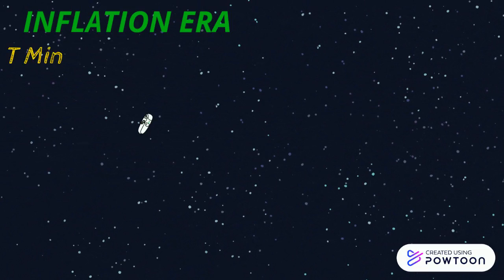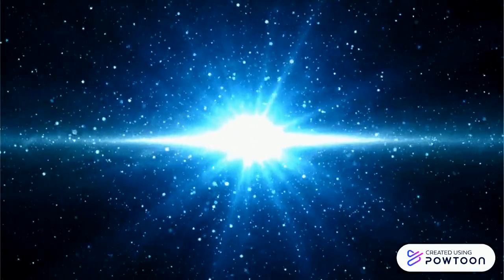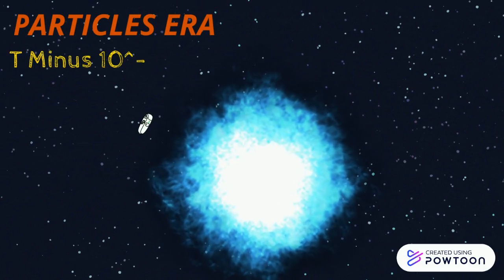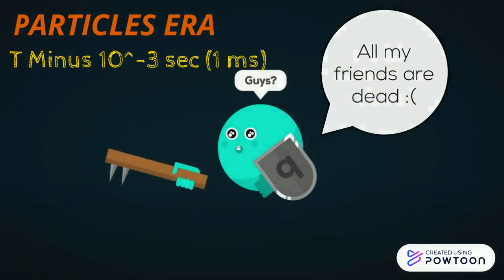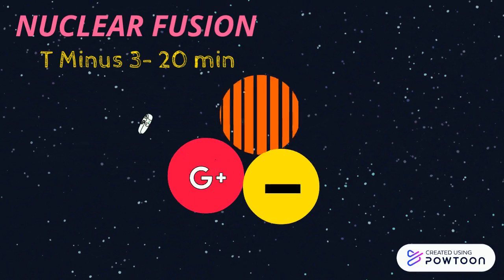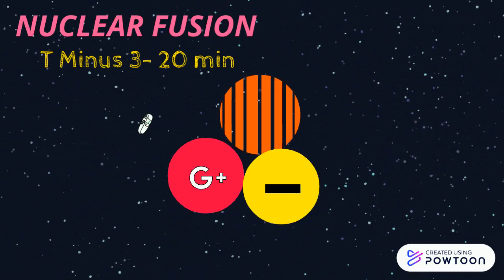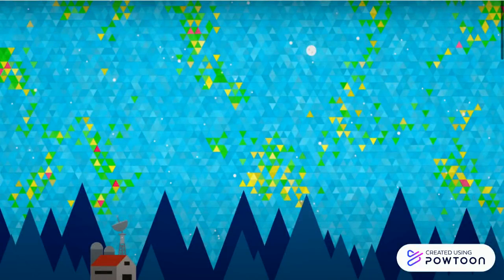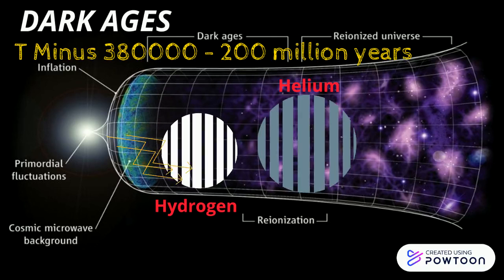Physics depth study